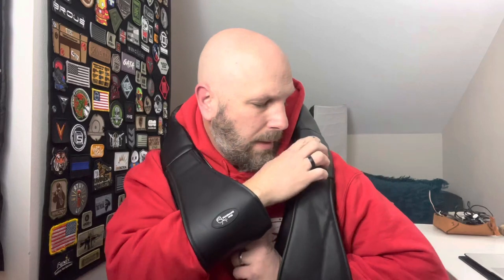Random but COOL: Careboda Shiatsu Neck Back Massager with Adjustable Soothing Heat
Random but COOL: Shiatsu Neck Back Massager with Adjustable Soothing Heat
Link to the neck massager

BUDGET-FRIENDLY ITEMS I RECOMMEND:
1. The Mora Craftline Basic 5 11
2. Mylar Blankets
3. UCO Stormproof Matches
4. Light My Fire Fire Steel 2.0
5. Stanley Stainless Steel Cook Set

SOLID SURVIVAL KNIVES:
1. ESEE 6
2. Ontario Knife Company Rat 7
3. Benchmade Bushcrafter
4. TOPS Kukri
5. Mora Garberg

1.CRKT Squid
2. Benchmade Griptilian
3. Spyderco Tenacious
4. Ontario Knife Company Rat 2
5. CRKT Fossil

1. Streamlight Microstream
2. Olight S1R Baton 2
3. Thrunite T1
4. Thrunite TC15
5. Fenix PD35 TAC

1. Bahco Laplander Saw
2. Corona Folding Saw
3. Mechanix Gloves
4. Large Firesteel
5. Pocket Bellows

SOLID BAGS
1. Vertx EDC Commuter Sling Bag
2. Maxpedition Valence Tech Sling
3. Vanquest Mobius
4. Vanquest Envoy 13 Bag
5. Helikon-Tex Bail Out Bag

2. 10 Lies About Survival